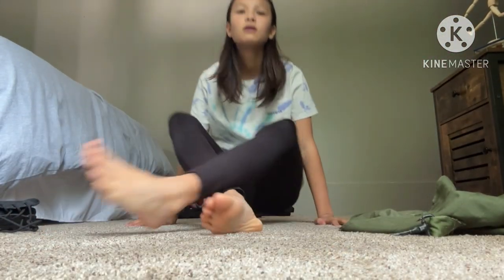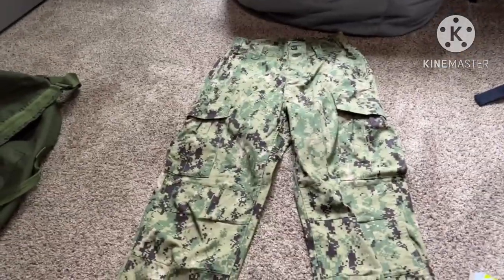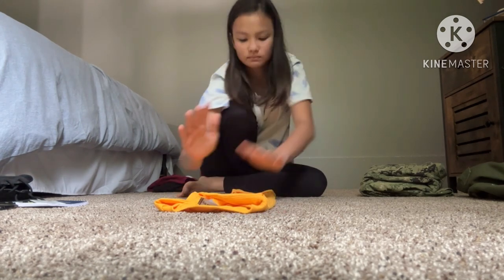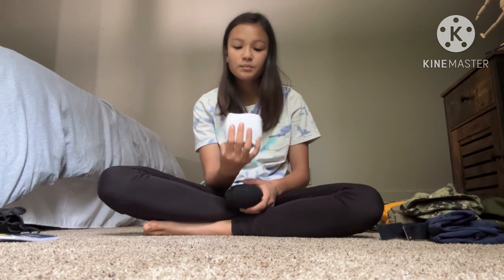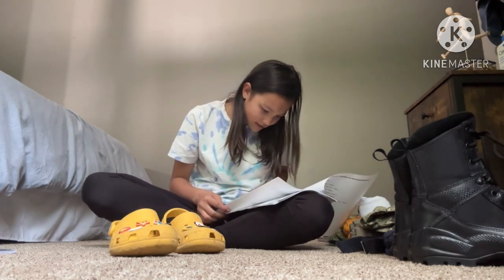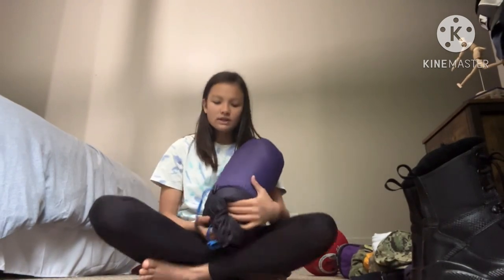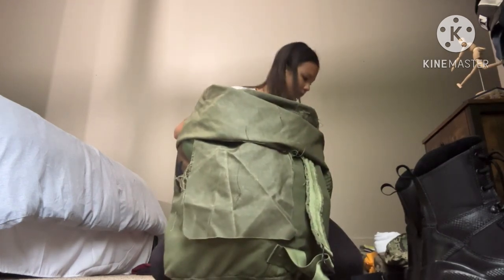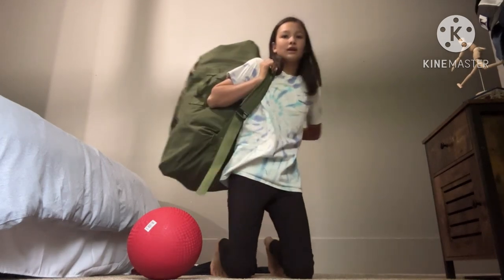Folding and packing of the sea bag! (for ranger camp)